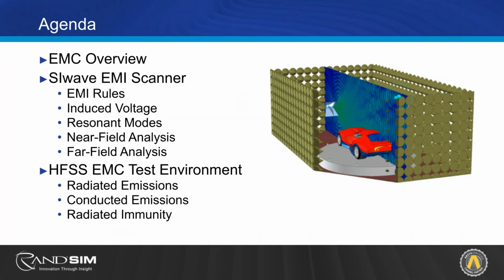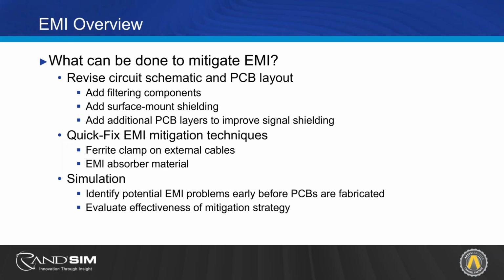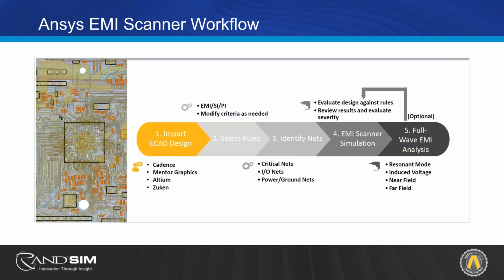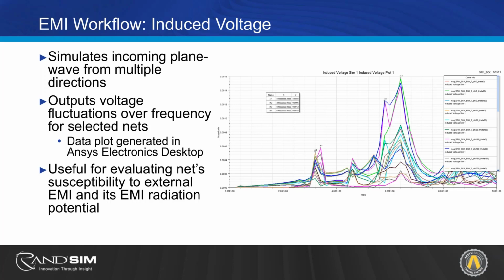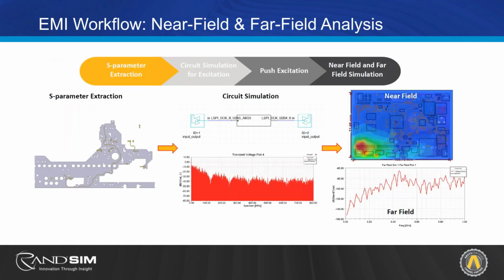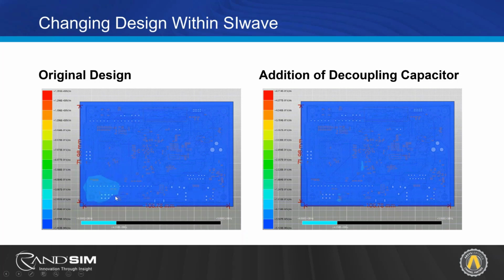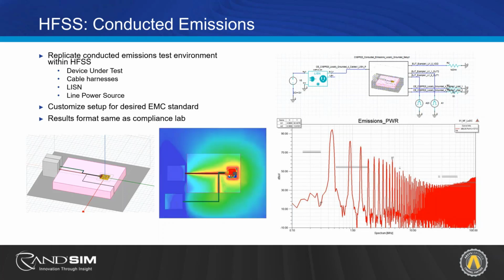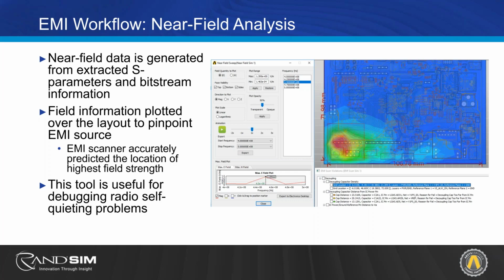Achieve Regulatory EMC Compliance with Ansys Electromagnetics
Electromagnetic Compatibility (EMC) is an essential design step to minimize electromagnetic interference (EMI) generated by the original equipment and maximize immunity to high EMI environments. Watch this Rand Simulation on-demand webcast to learn how you can leverage Ansys electromagnetic solutions to mitigate EMI and ensure regulatory testing success.

0:00 Introduction
0:20 Agenda
1:14 EMI Overview
8:30 Traditional EMC Design Workflow
11:49 Ansys EMI Scanner Workflow
14:34 EMI Scanner: Select Rules
17:35 EMI Scanner: Results Output
19:23 EMI Workflow: Induced Voltage
24:19 EMI Workflow: Near-Field & Far-Field Analysis
26:55 EMI Workflow: Resonant Mode
27:50 EMI Workflow: Near-Field Analysis
31:18 Changing Design Within Slwave
32:54 HFSS: Radiated Emissions
38:19 HFSS: Conducted Emissions
40:47 HFSS: Radiated Immunity
42:38 HFSS: EMC Regulatory Standards
43:31 Summary